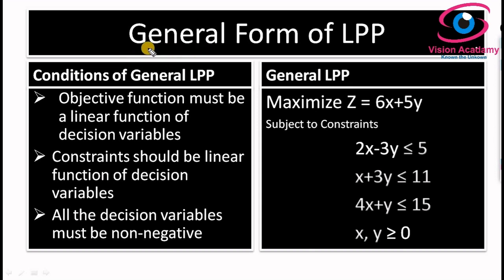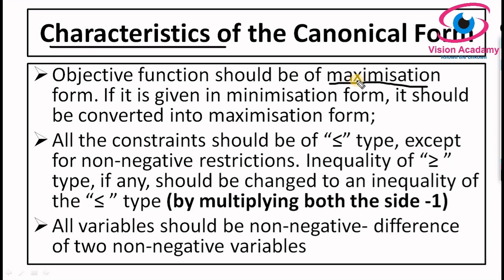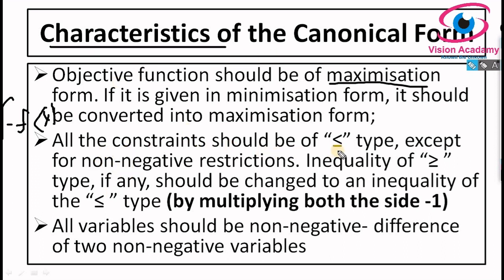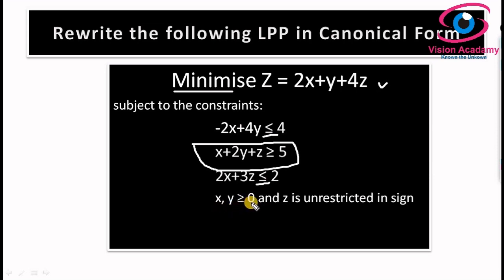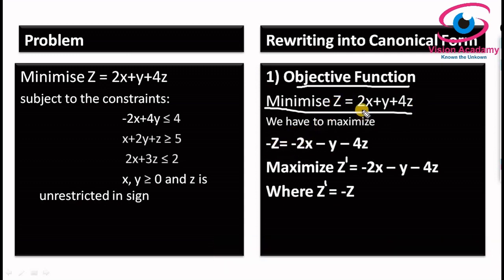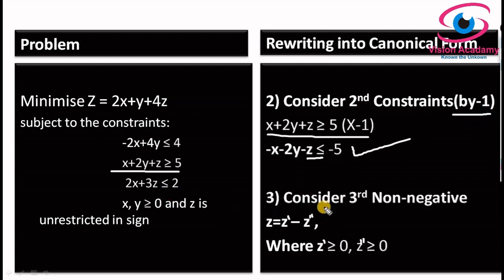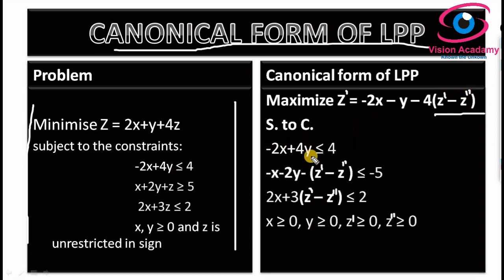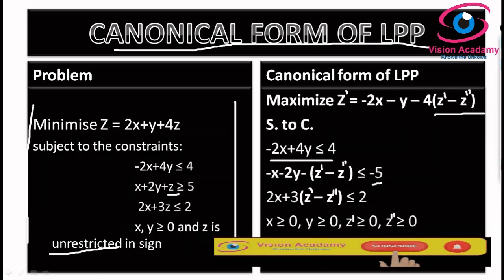Canonical Form of Linear Programming Problem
This video helps to convert LPP into Canonical form of LPP.

Complete Lecture Series on Graphical Solution in Linear Programming Problem.